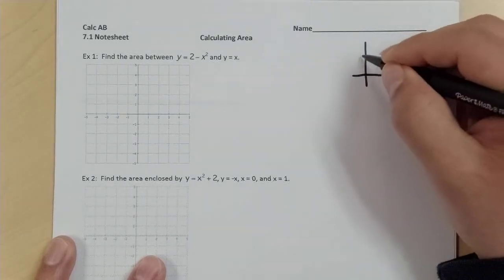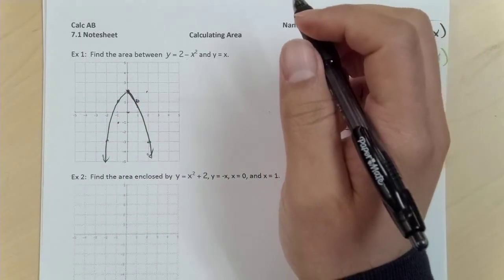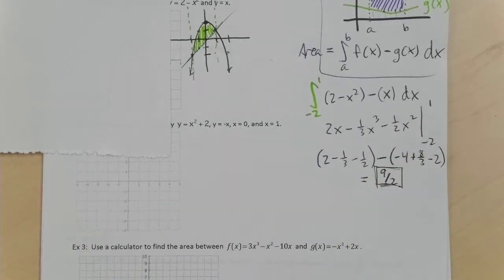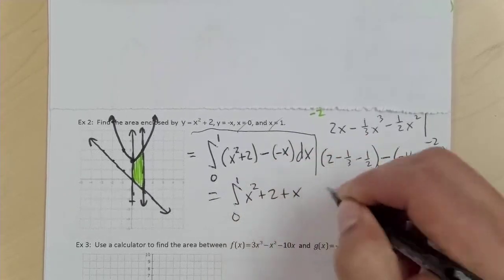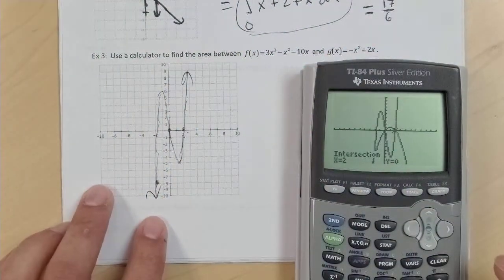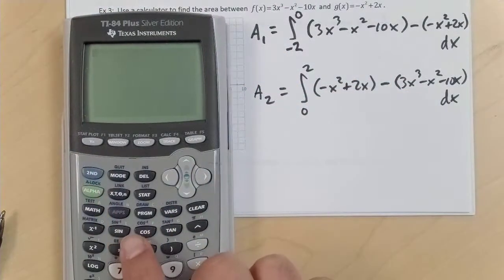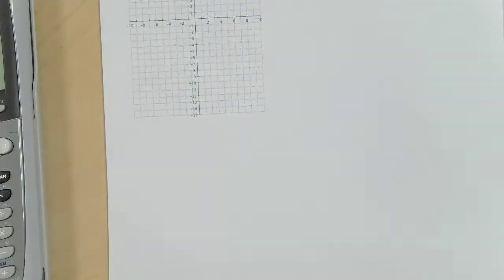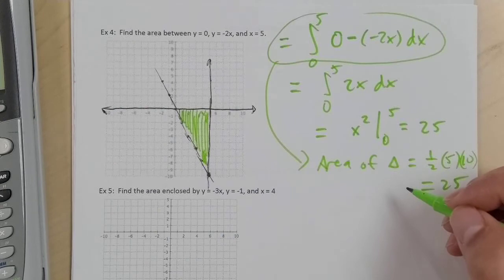Area between curves w/ respect to x